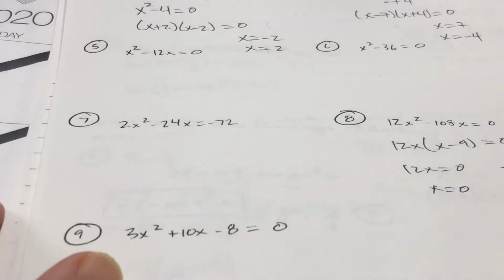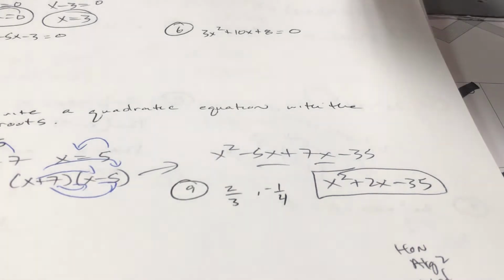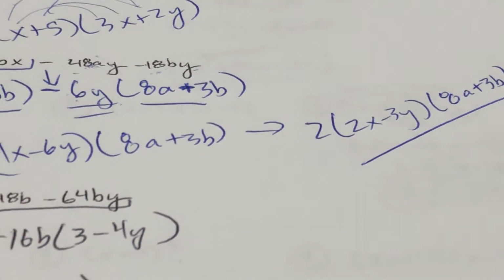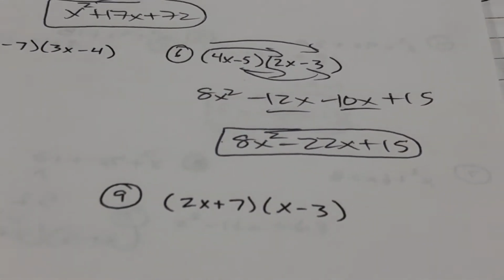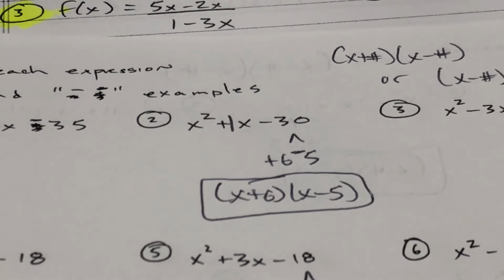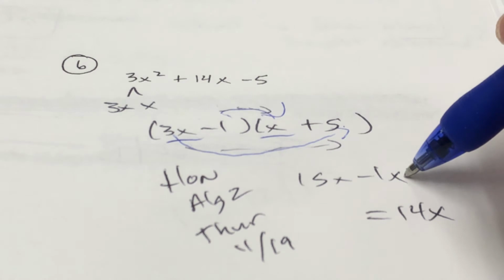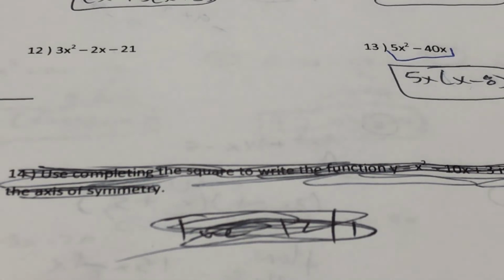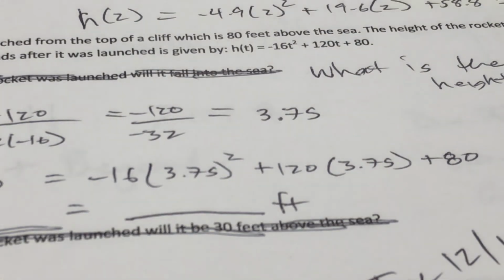Hon Alg 2/Alg 2 Game Plan 4.1-4.3 Video #2